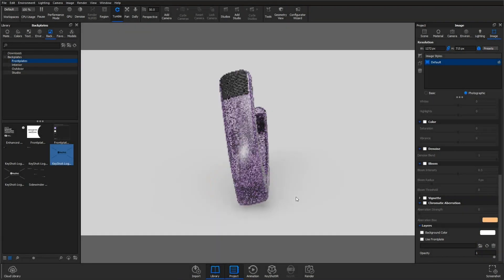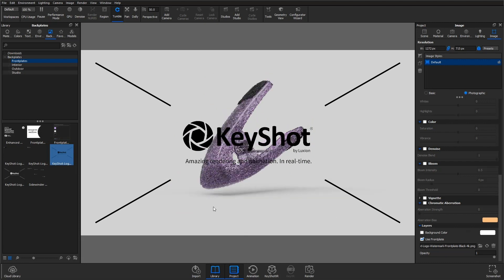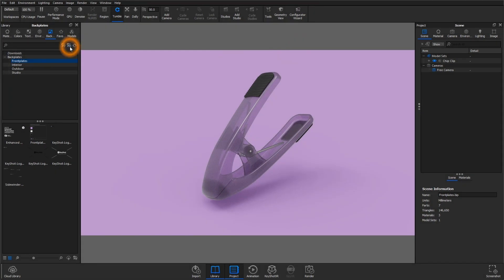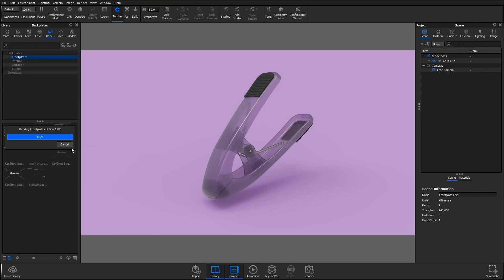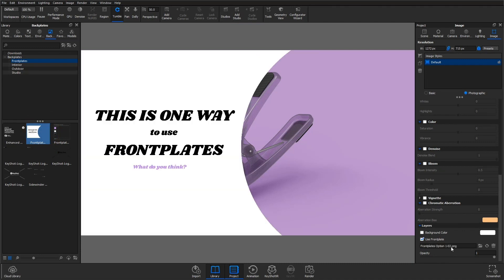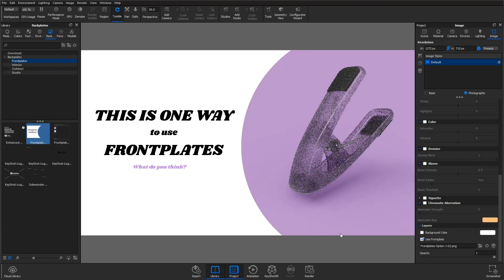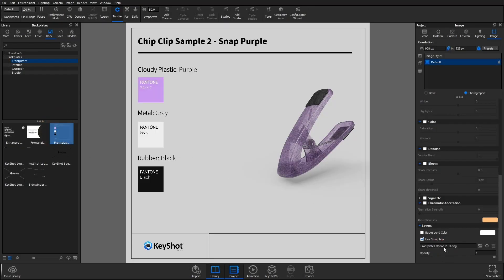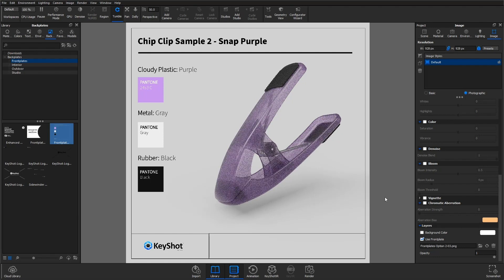KeyShot Quick Tip - Frontplates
In this video, you'll learn how Frontplates can boost your workflow speed. Watch as Industrial Design Specialist, Brooke Harrington, applies a Frontplate to better asses geometry within a graphics layout.